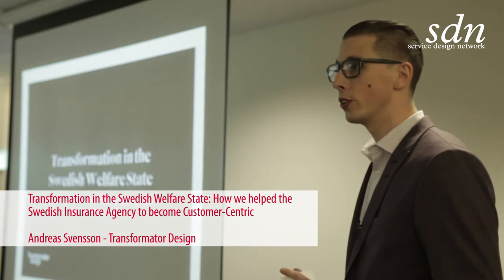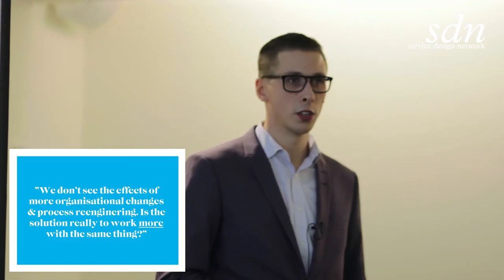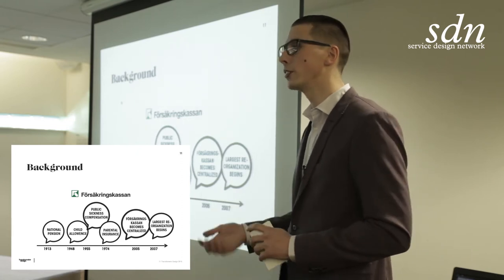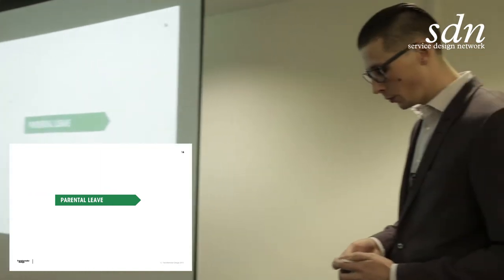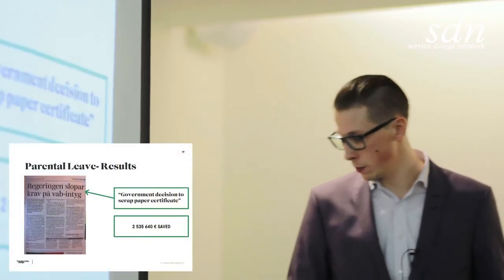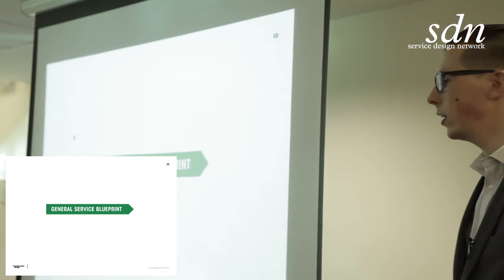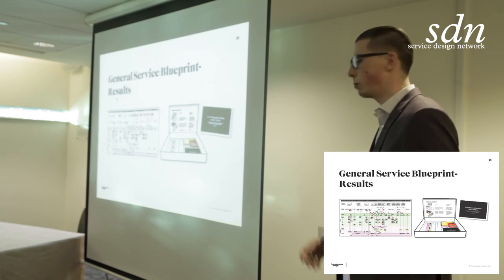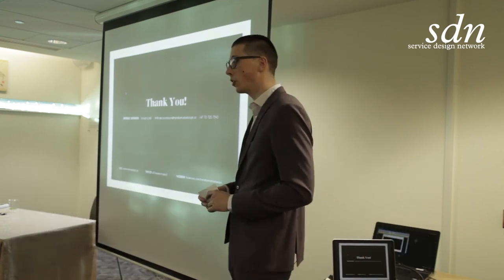SDNC13 -Day 2- Transformation in the Swedish Welfare State by Andreas Svensson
DAY 2 -- Japan Room -- 2:00PM -- 4:00PM

Use Service Design to Transform an Authority

See the presentation at SDNC13

The Social Insurance Agency in Sweden, Försäkringskassan, changed their vision after working with service design. They have gone from deliver benefits on time to help the citizens of Sweden when there lives take an unexpected change. Today they are a customer driven authority focusing on customer experience and the human aspect on their assignment: helping people. This case will tell the story how to transform an authority to become truly customer driven by using service design.